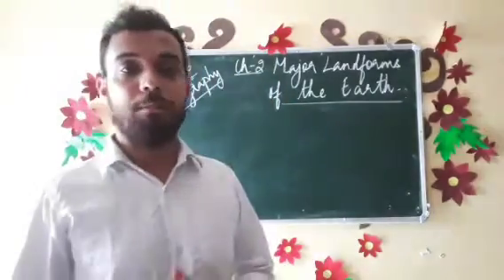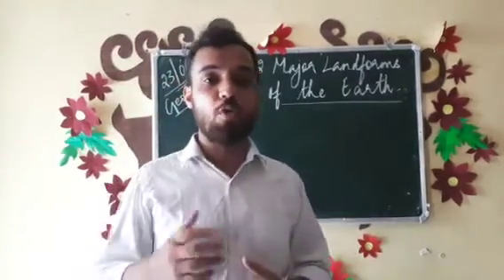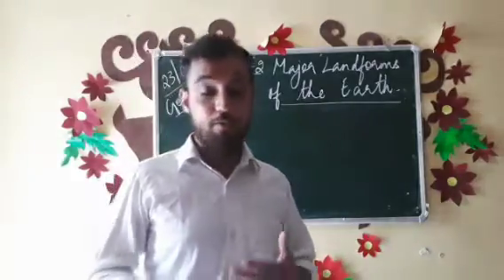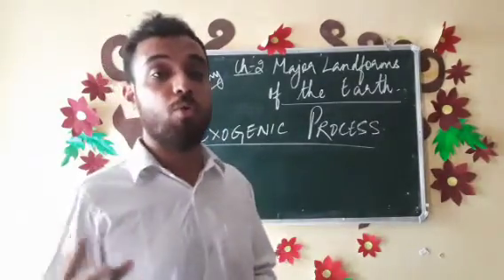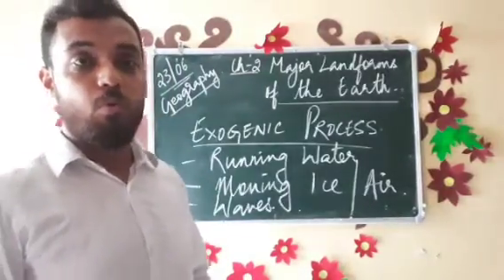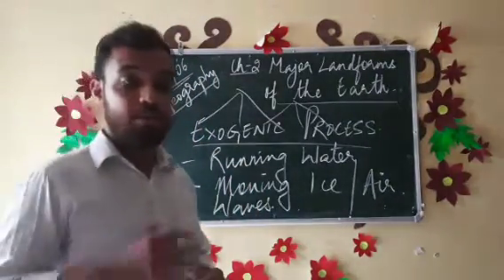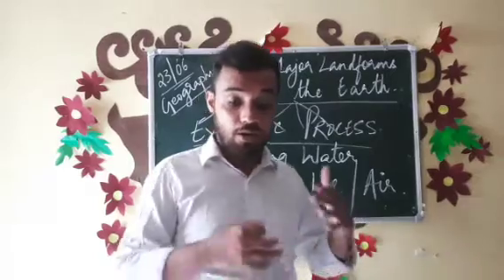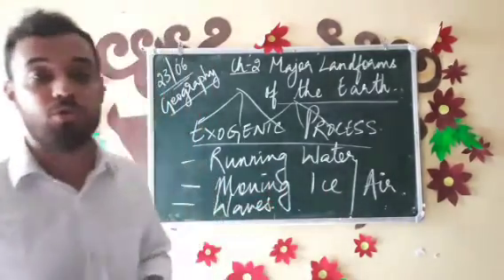23-06-2021 Geography Ch-2 Exogenic Process